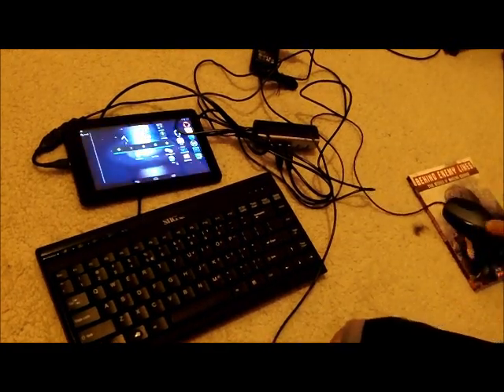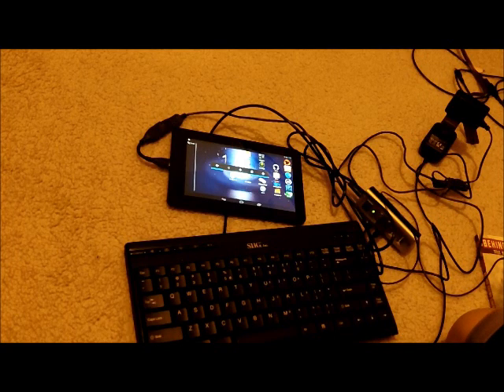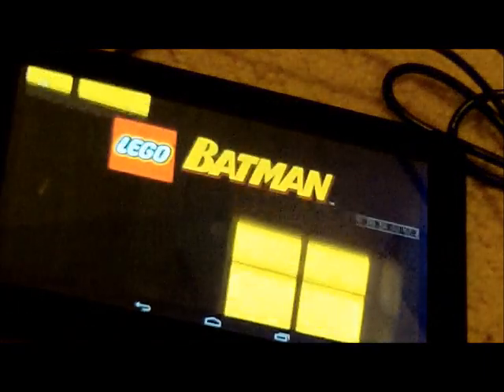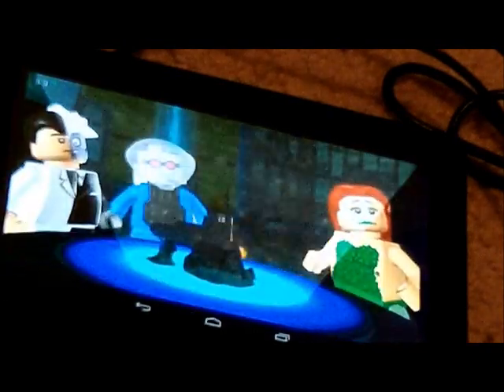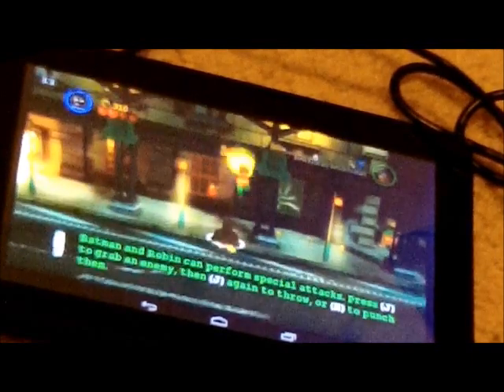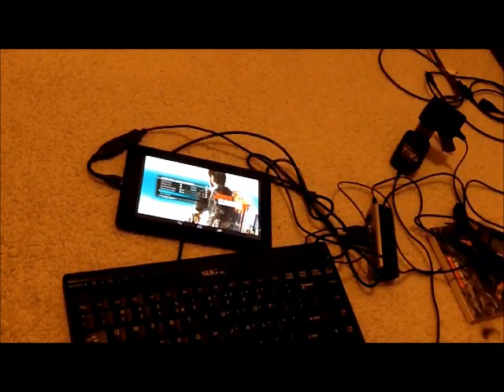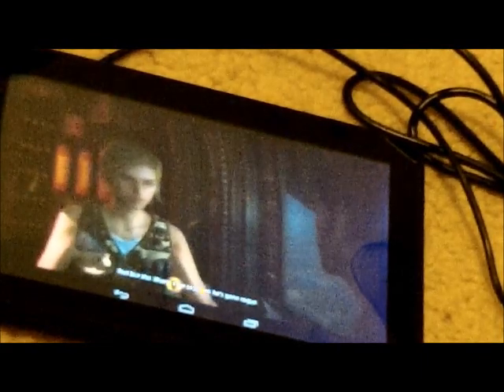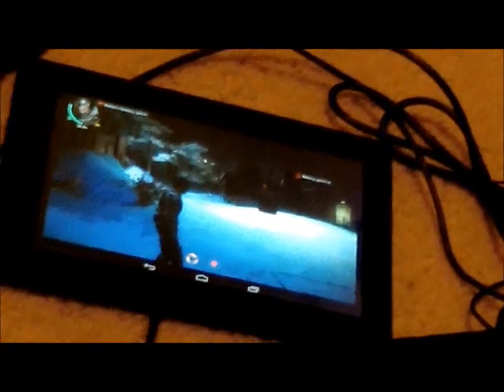how to play Xbox games on a kindle fire(links in desciption)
This video will show you how to play Xbox games on a kindle fire(1st generation and connect a usb keyboard and mouse to a kindle fire(1st generation). This video will also show Lego Batman and Just Cause 2 be played on a kindle fire(1st generation).

Instructions:
step 1: Root your kindle fire(there is a link for this).
step 2: Install ice cream sandwich or jelly bean on your kindle fire(your choice)(there is a link for this).
step 3: Buy or get a usb power hub(the one I got has a usb cord, so I suggest you get the on I got), otg cable, usb keyboard, and usb mouse.
step 4: connect the usb power hub to a electrical outlet.
step 5: connect the usb keyboard and the usb mouse to the usb power hub.
step 6: connect the usb cord to the usb power hub and the otg cable.
step 7: turn on your kindle fire and connect the otg cable int the kindle fire's connector.
step 8: turn on the usb power hub and watch the magic happen( it might take a couple of tries at the start).
If you want to play xbox games on the kindle fire:
step 1: Install onlive( there is a link for this).
step 3: turn on the keyboard and mouse and start playing

If you want to make it a laptop get a keyboard case instead of a normal keyboard, then you can modify the keyboard case so you can fit wires on it and ect.